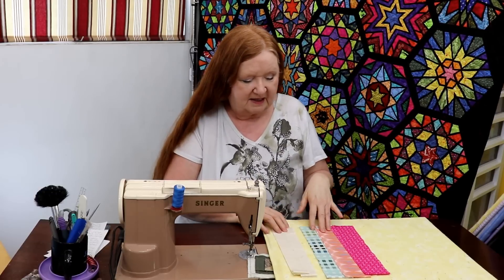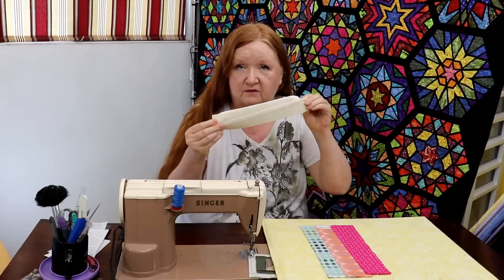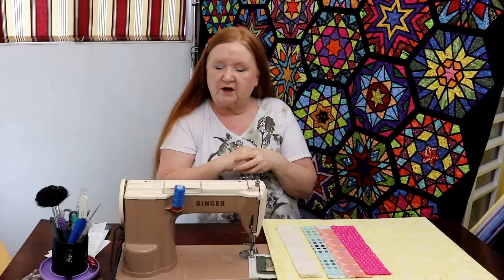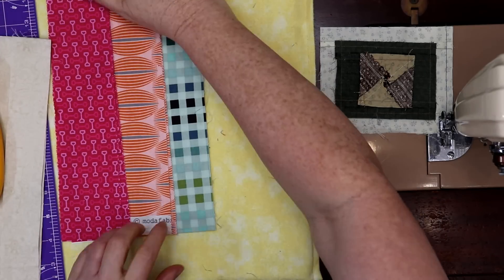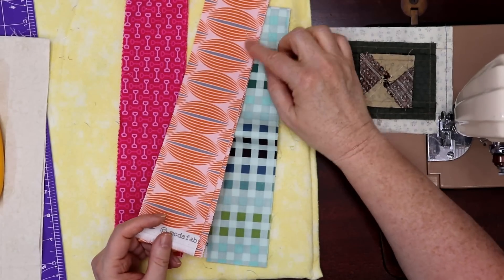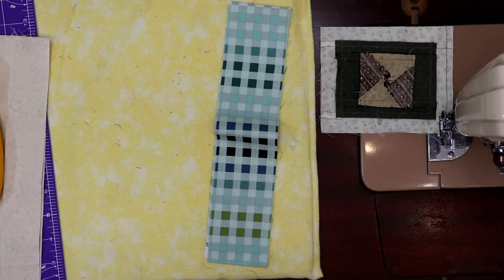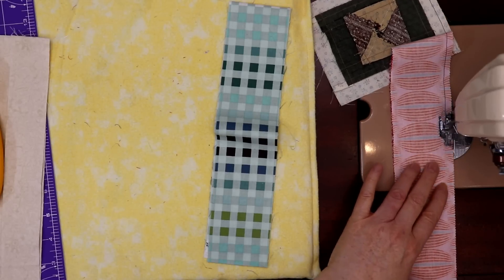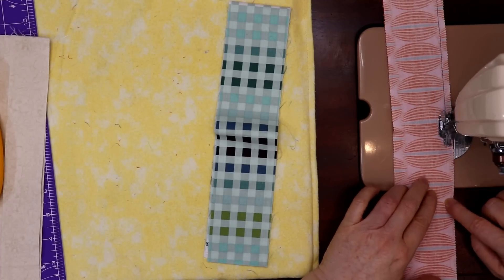Playing with Traditional Blocks - Hidden Wells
Today, we are going to show you how to make 2 great little traditional scrap busters called Hidden Wells.

Here are the cutting instructions for these patterns:
You need 3 WOF 2.5 inch strips, 3 WOF 1.5 inch strips for sashing and follow directions in video.

Our next virtual sew dates are:
Sept 9, 2023, Oct 7, 2023, Nov 4, 2023, and Dec 2, 2023.

Please check out Chantelle's YouTube Channel called